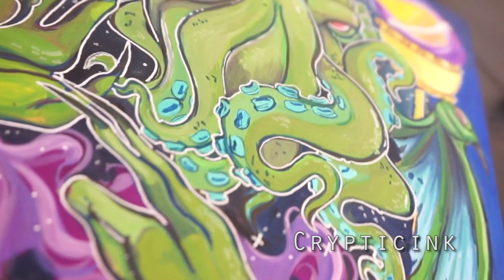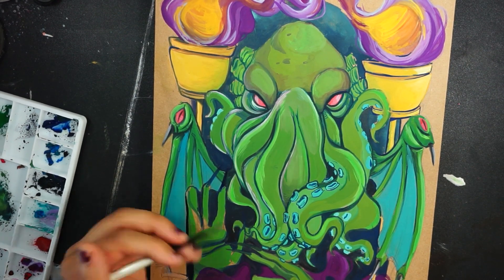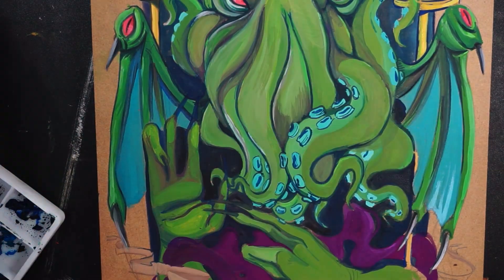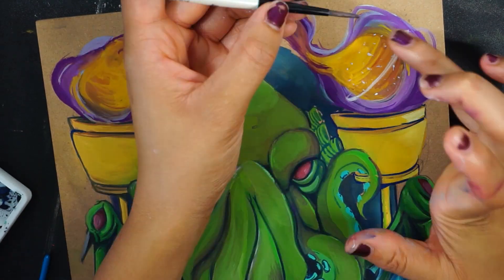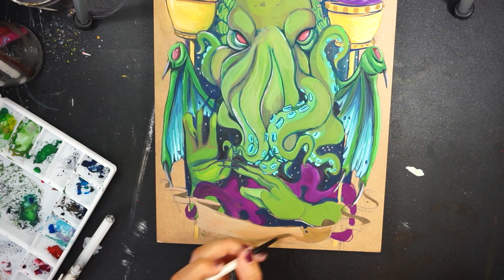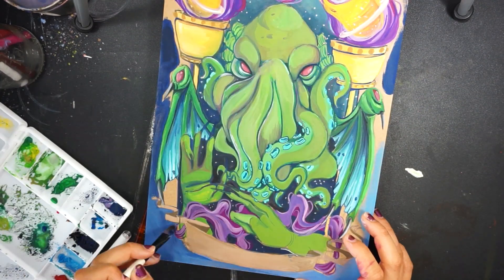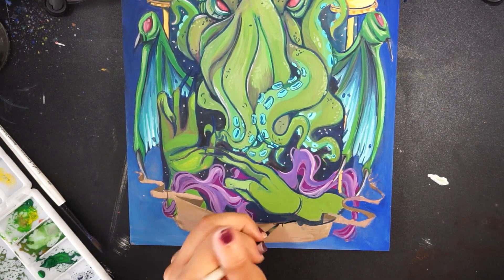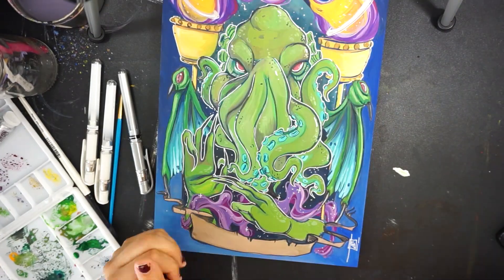30 Days of Gouache: Day 5